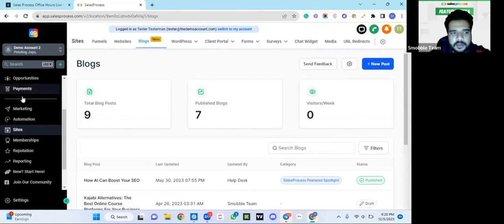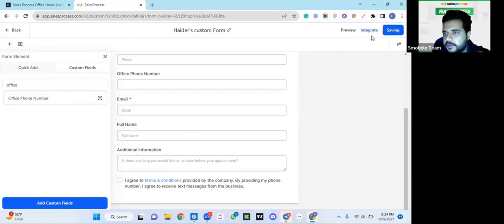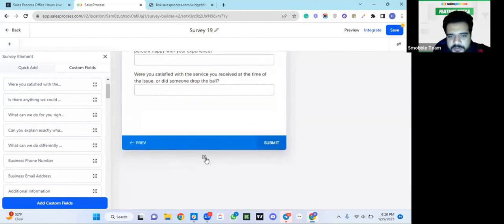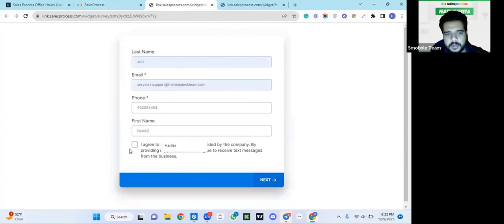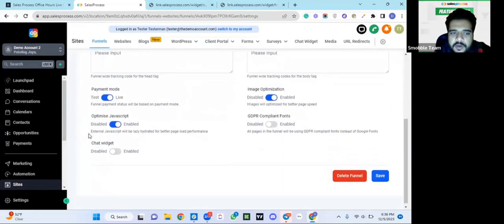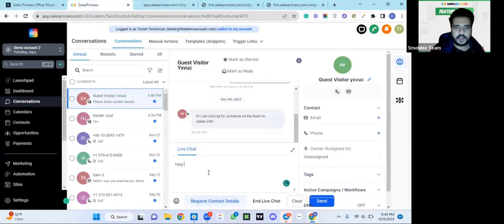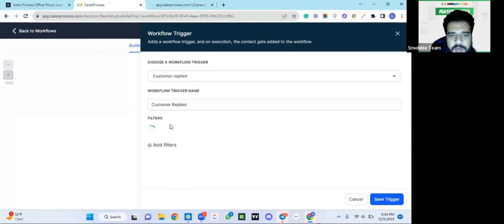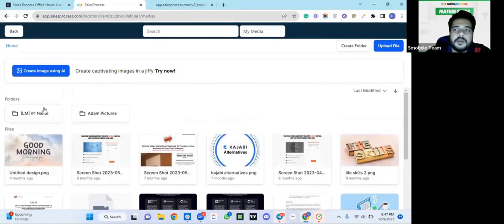SPOH - [Feature Fiesta Wednesday] - [06/12/2023]